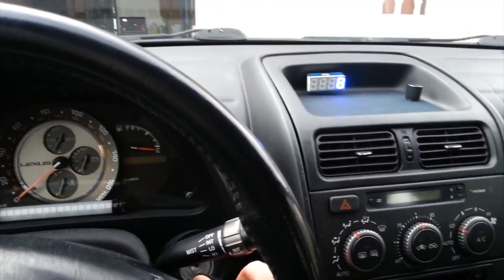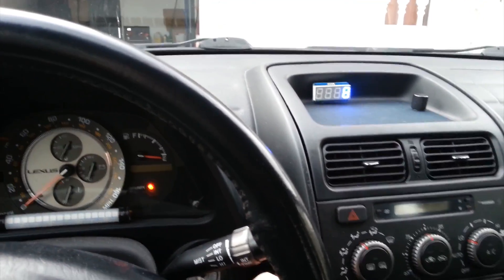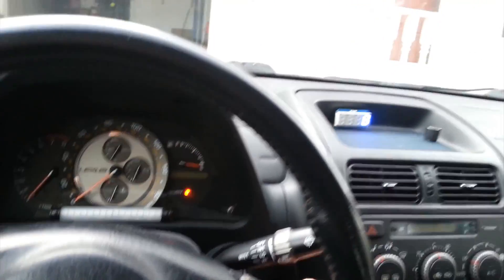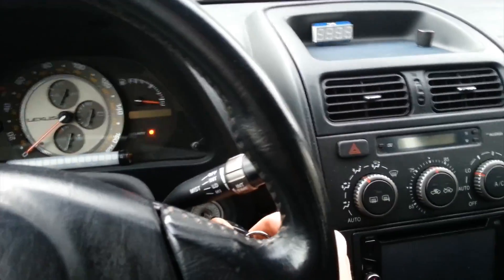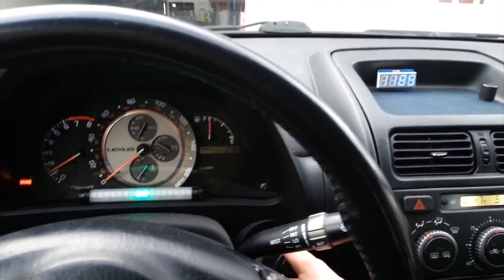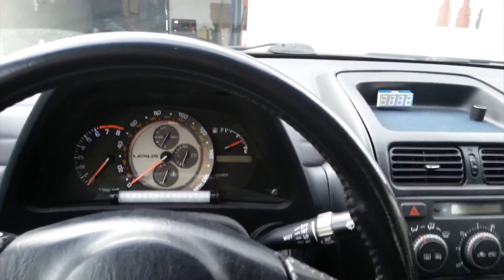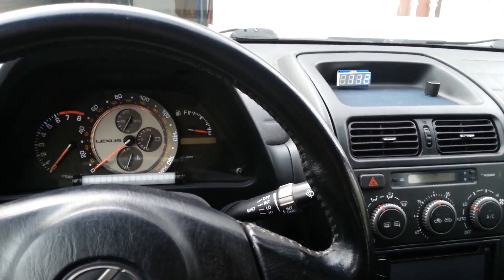Arduino Shift Light Completed IS300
Arduino powered Shift Light - Completed - Lexus IS300